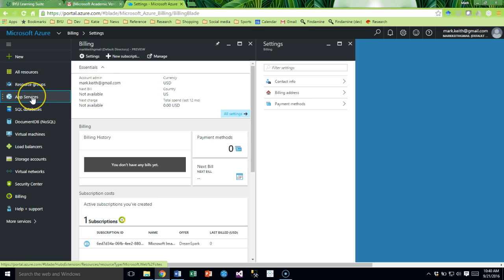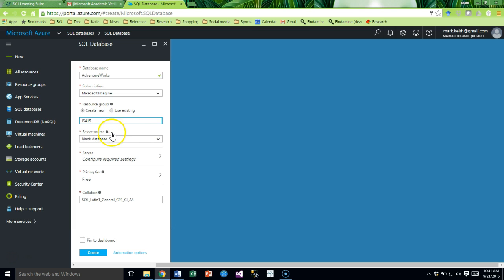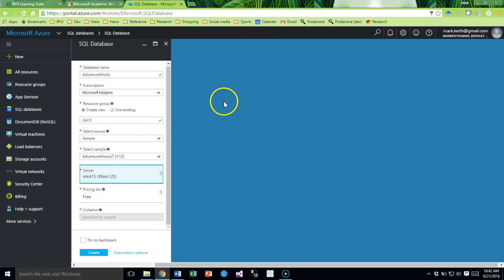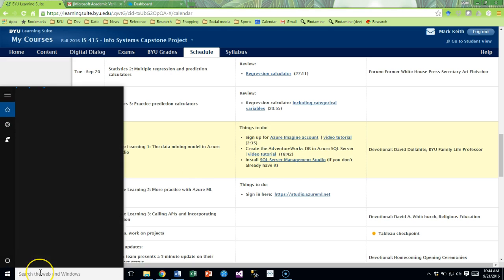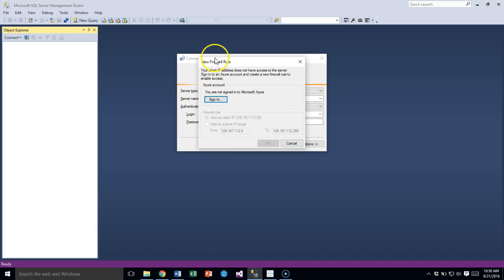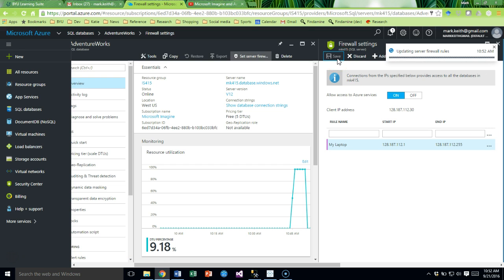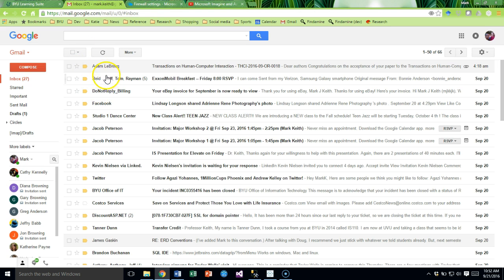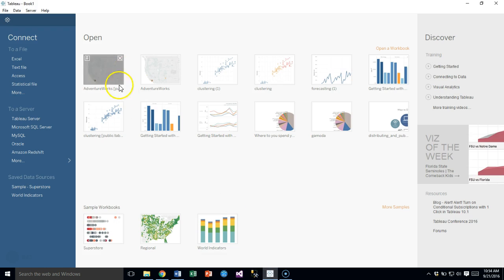How to set up the AdventureWorks DB in SQL Server Azure